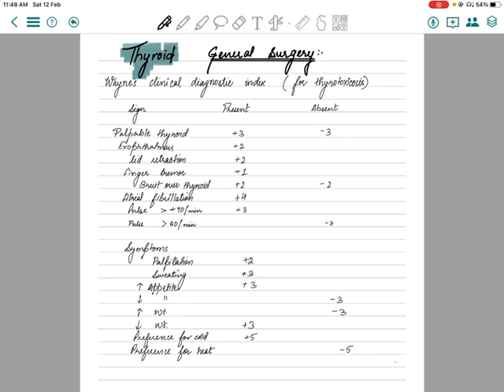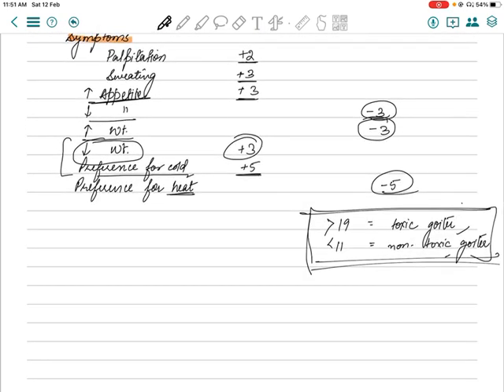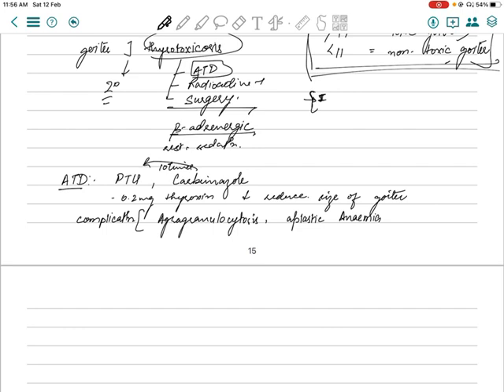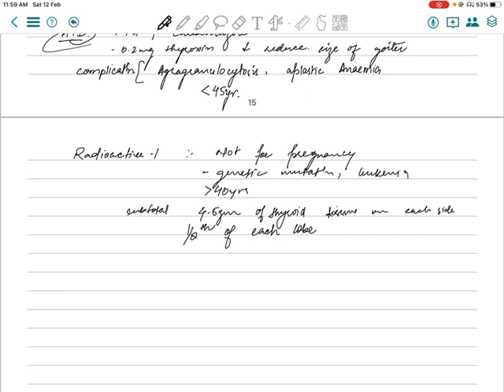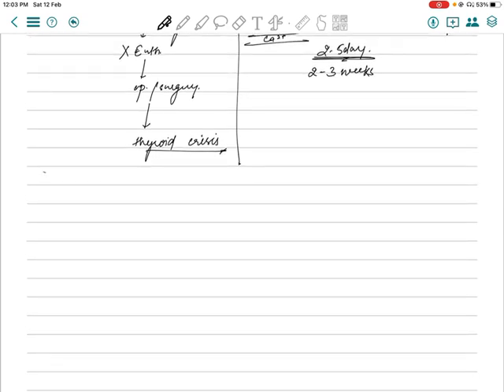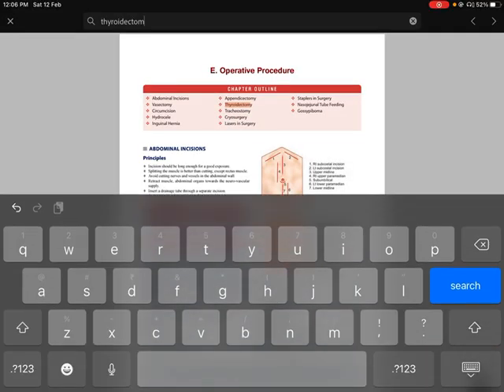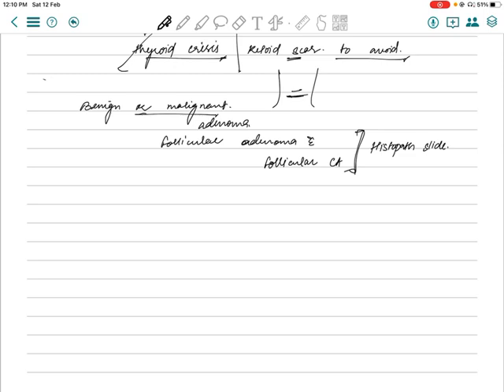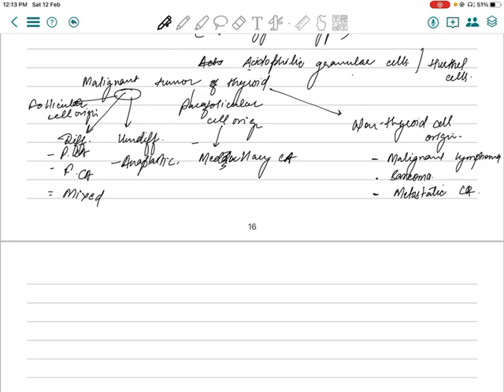General surgery thyroid